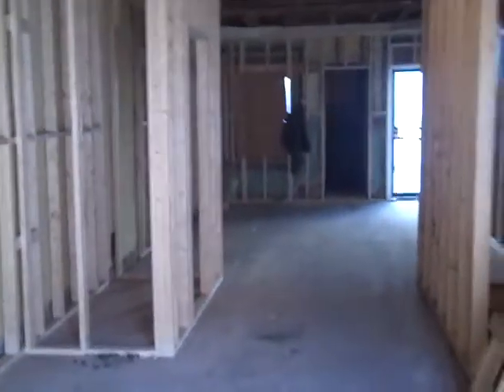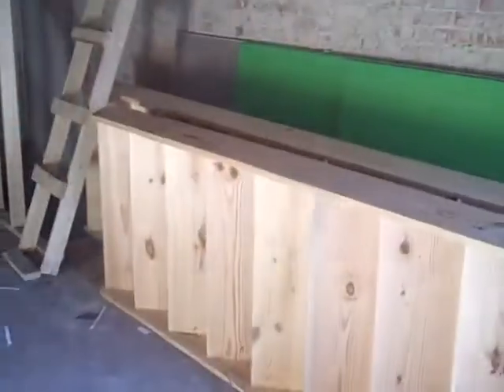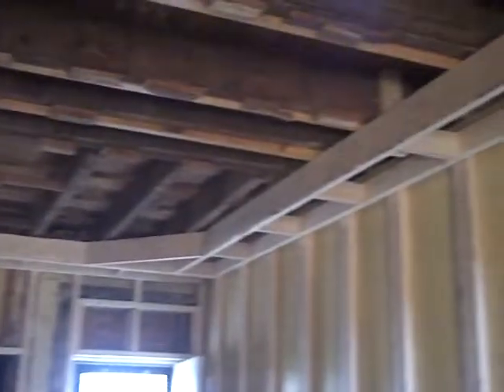2932 McElderry St Jan 21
Construction update for 2913 McElderry in Baltimore. Invest in Baltimore City real estate; Baltimore real estate investing; real estate investing in Baltimore City; build a rental portfolio in Baltimore.